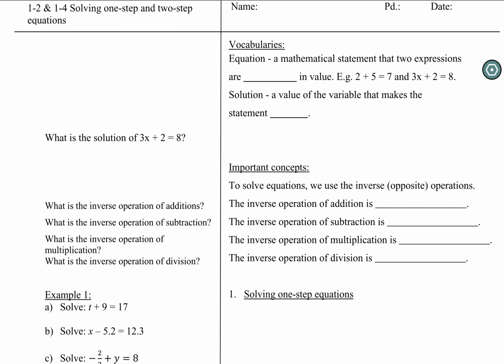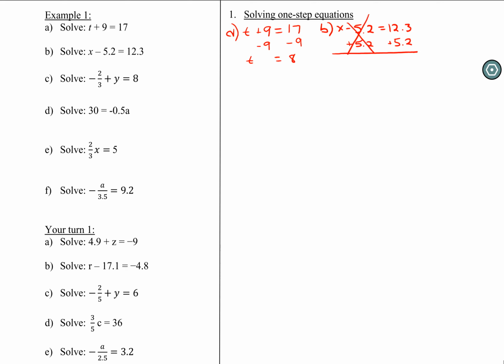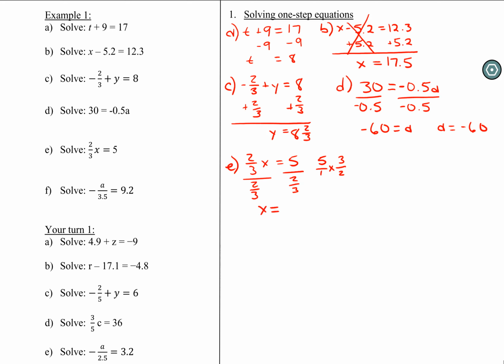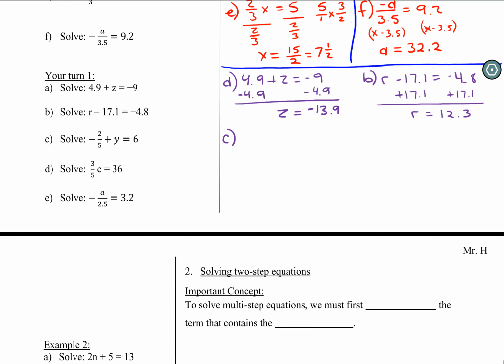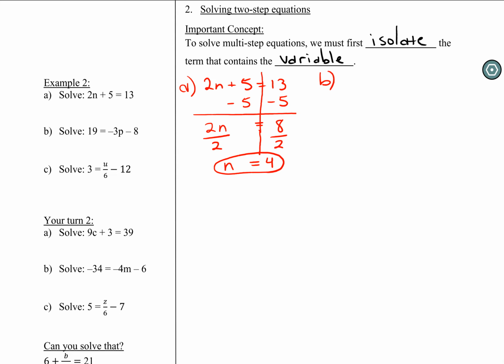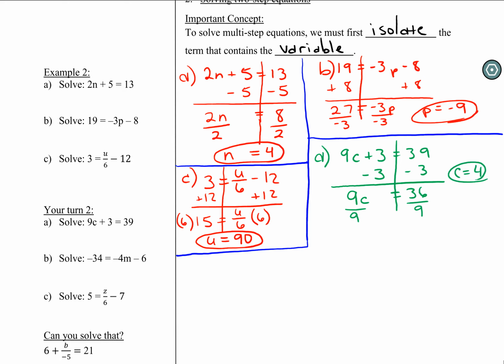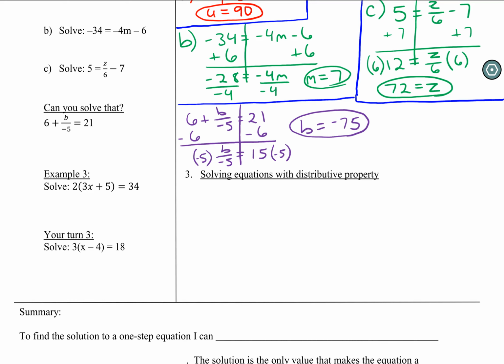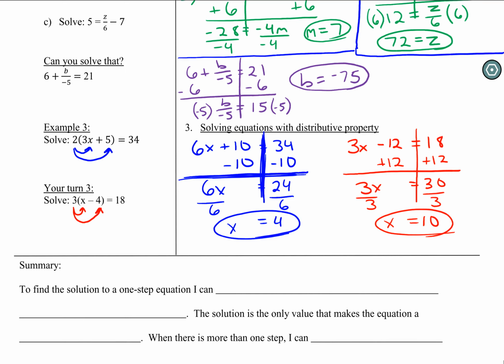6-2 and 6-4 Solving One and Two Step Equations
Notes for Solving One and Two Step Equations